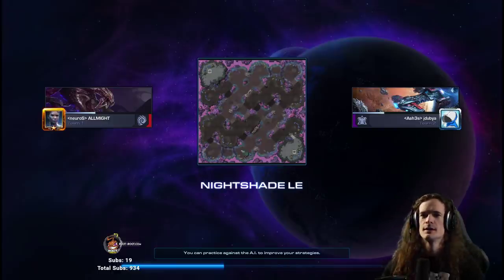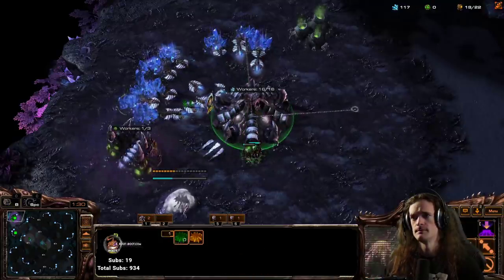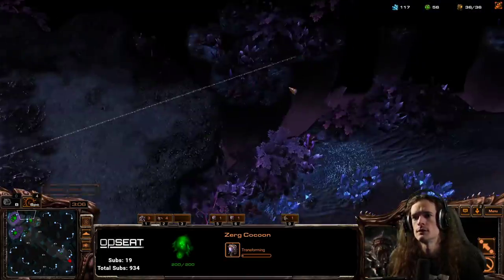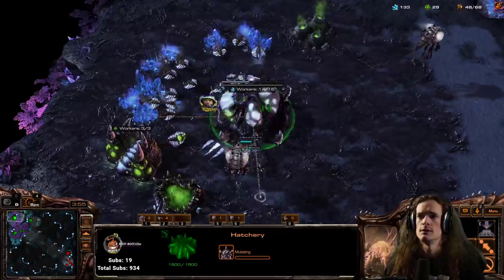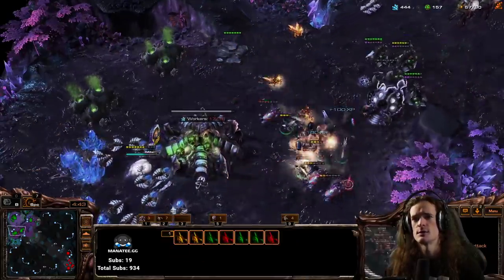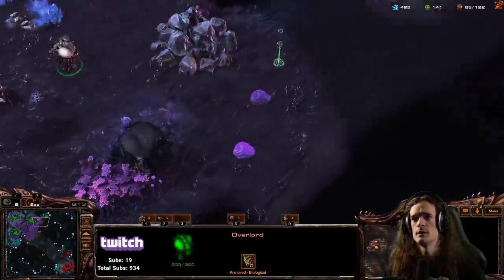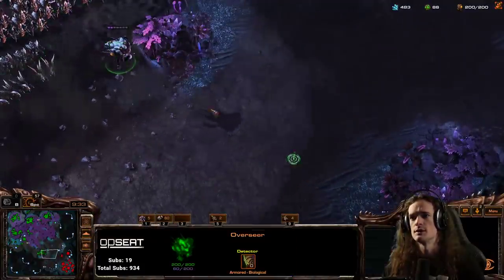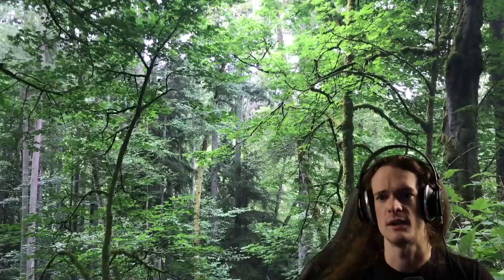Roach/Hydra/Viper Max-out in Guide Form